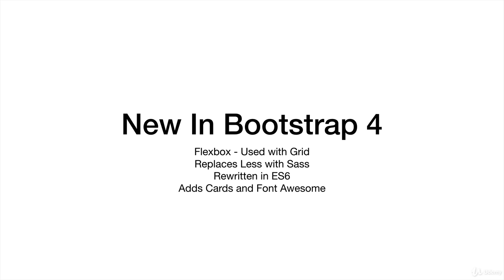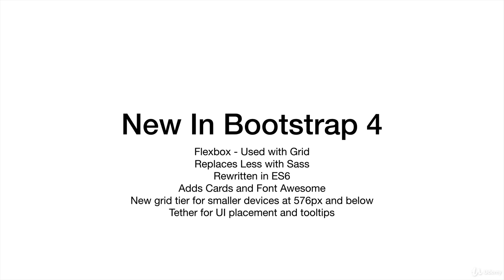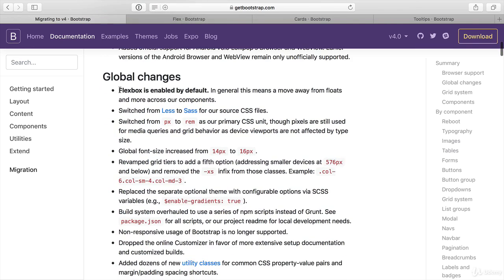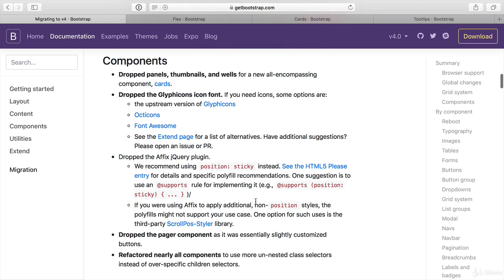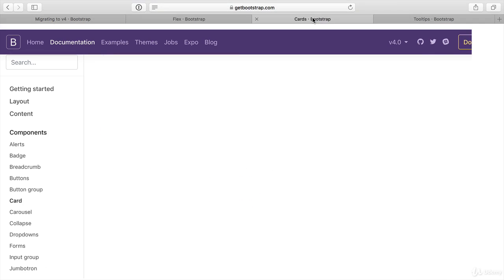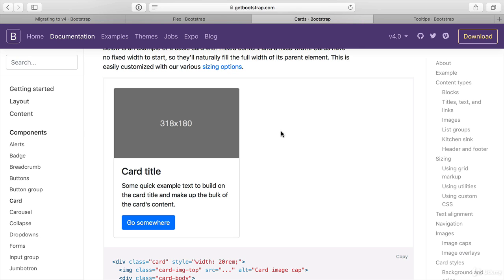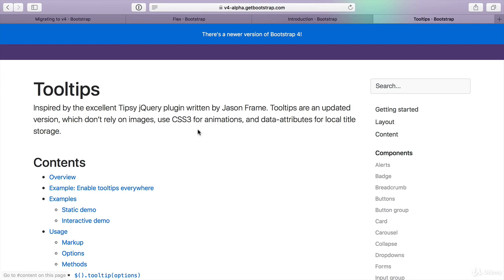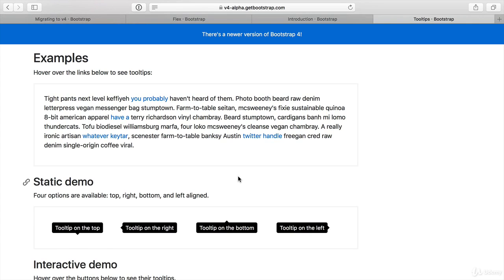Projects in Bootstrap 4: Learn by Building Apps : New In Bootstrap 4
Projects in Bootstrap 4: Learn by Building Apps
Learn real world Bootstrap development by building professional websites